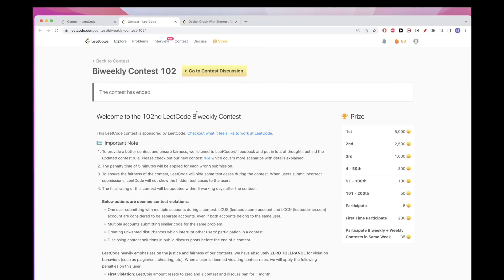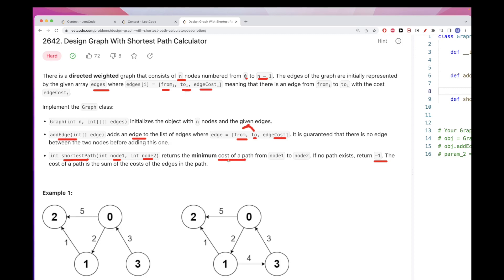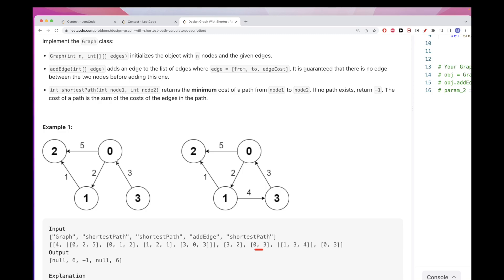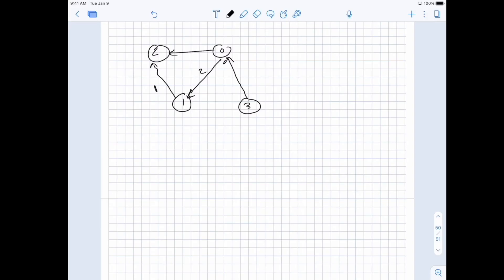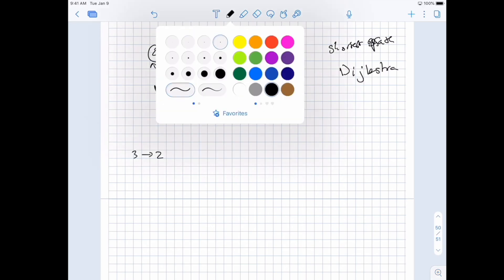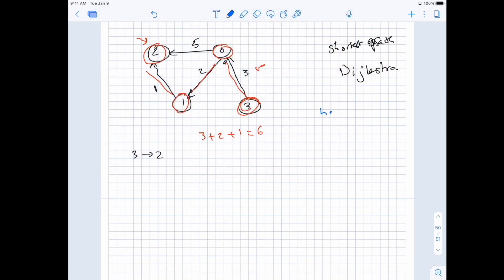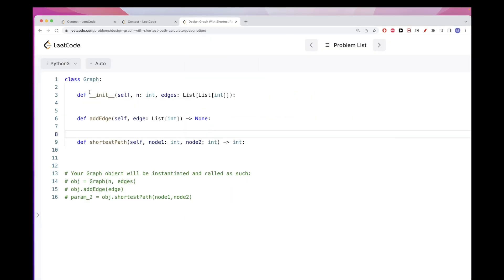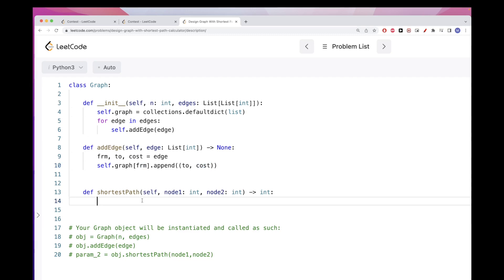Design Graph With Shortest Path Calculator - Leetcode 2642 - Python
Difficulty: Hard